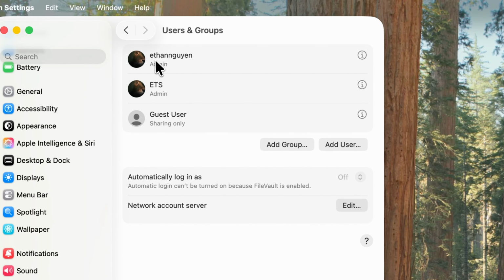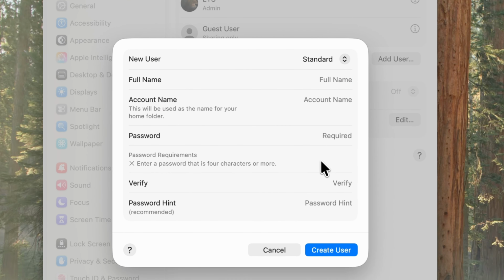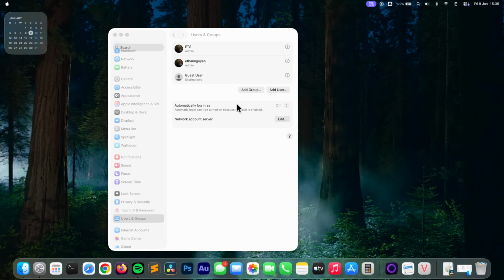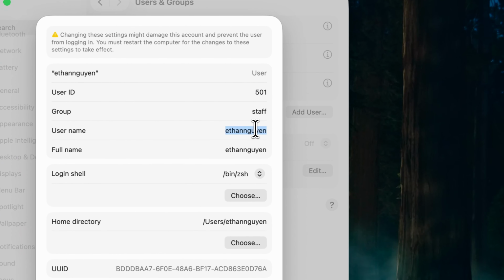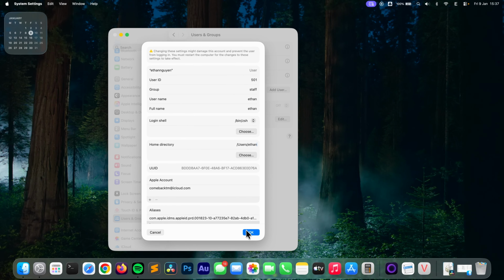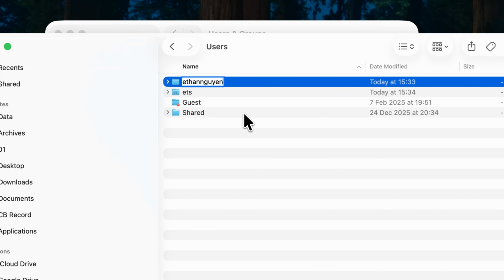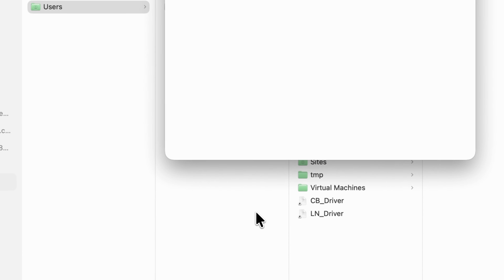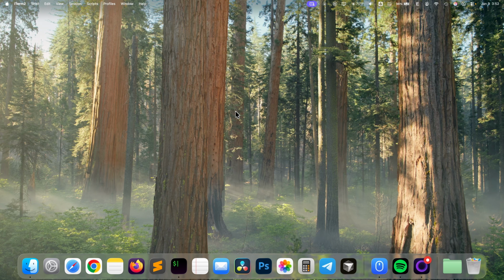How to Change Username on MacBook (2026 Tutorial)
Here is exactly how to change username on macbook without losing your data. I walk you through the advanced settings in macOS 26 (Tahoe) to rename your account and home folder safely.